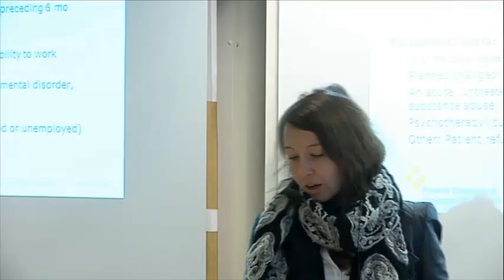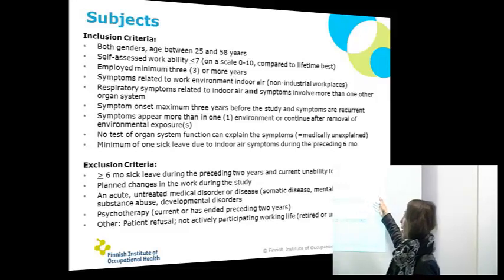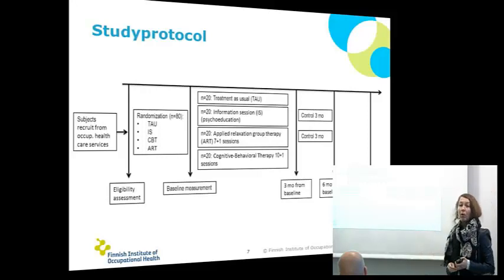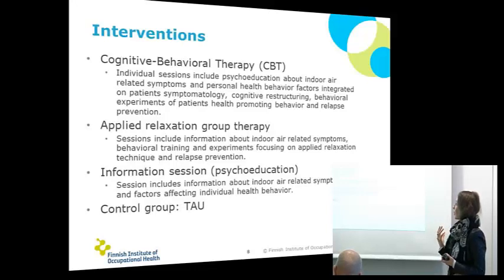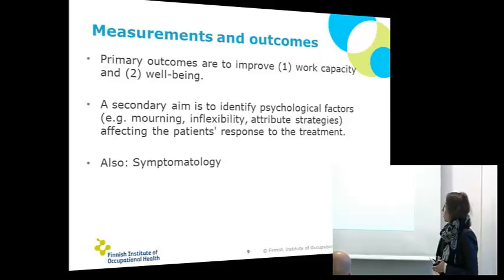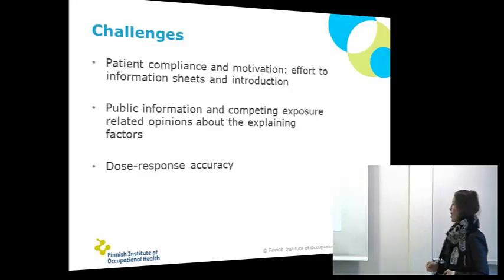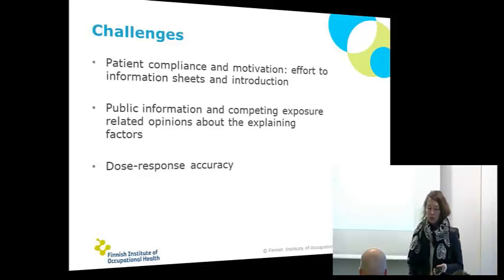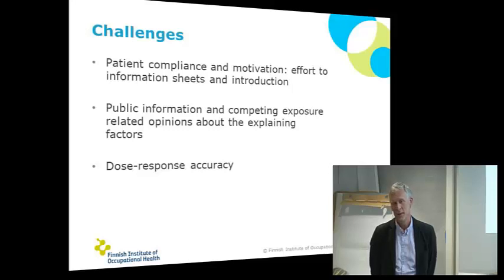Functional symptoms and indoor air - intervention trial to recover work ability - Sanna Selinheimo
Sanna Selinheimo Arbetshälsoinstitutet i Finland